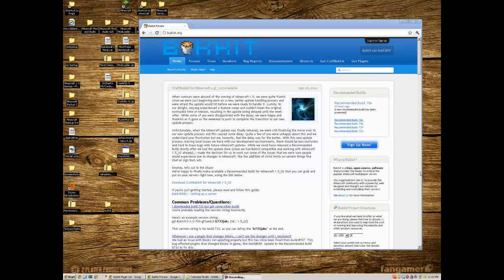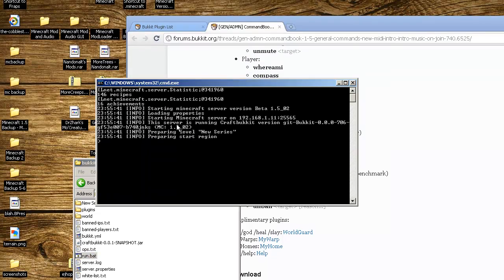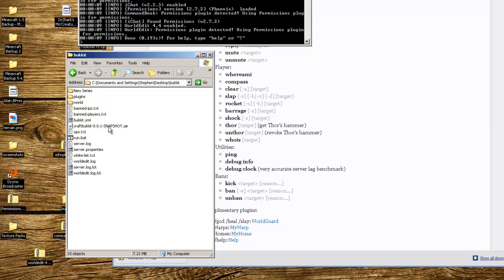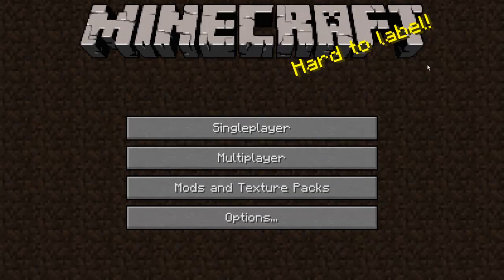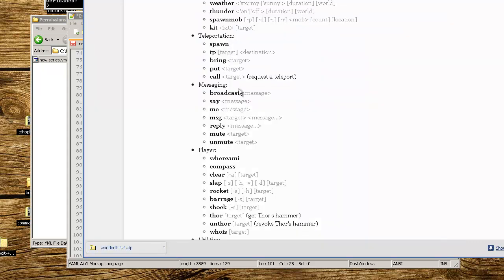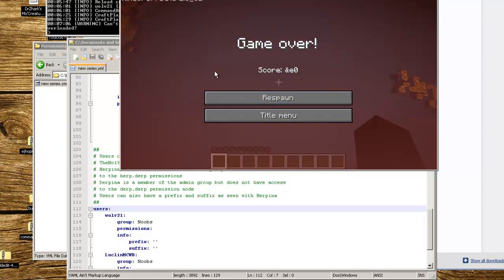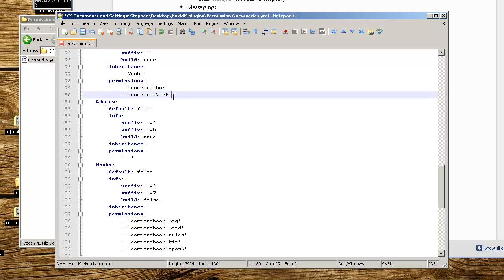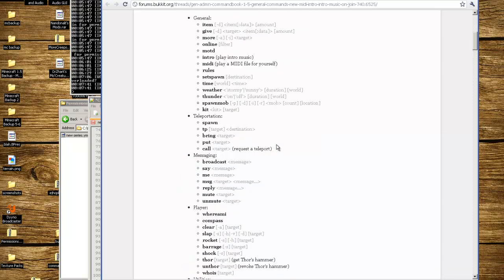Minecraft Bukkit Server - Plugins: ComandBook v1.5 (and Permissions) with Wolv21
Support = Likes   Rock on \m/

For Items, Time, Weather, Msg, Motd, Give and all the Command for users.
CommandBook 1.5